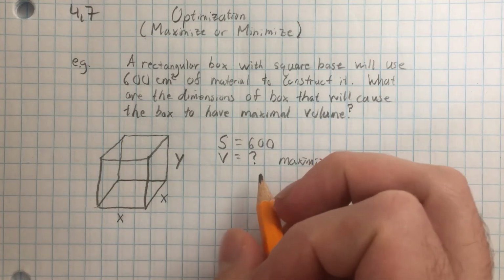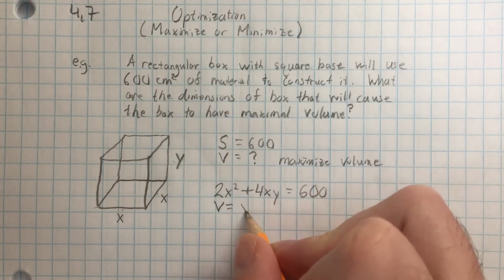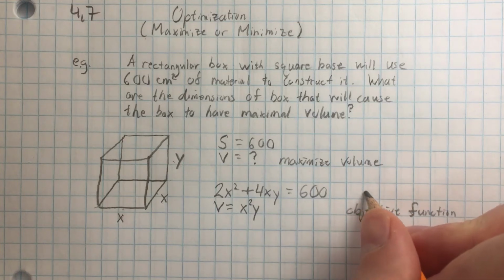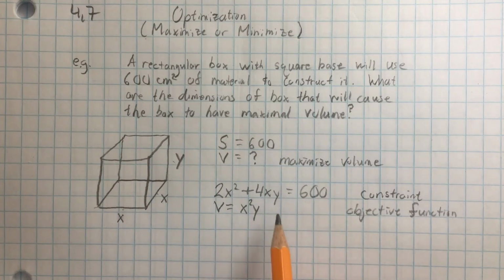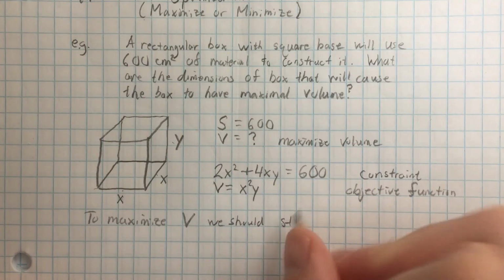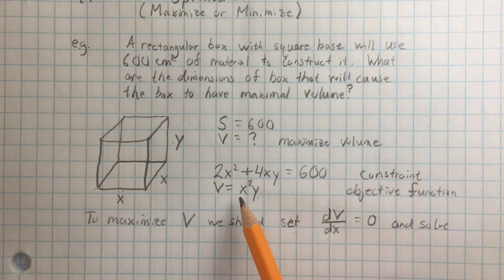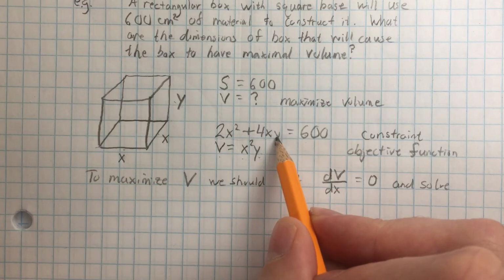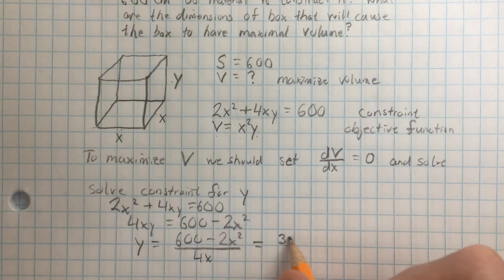4.7 Introduction Continued 1